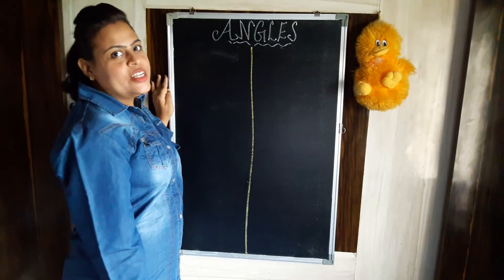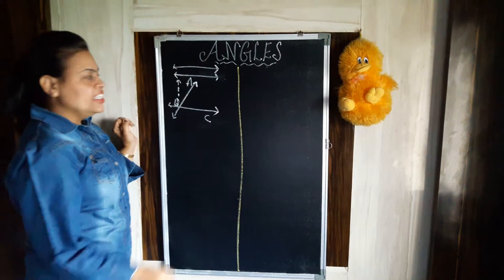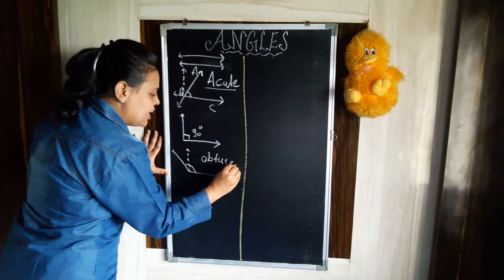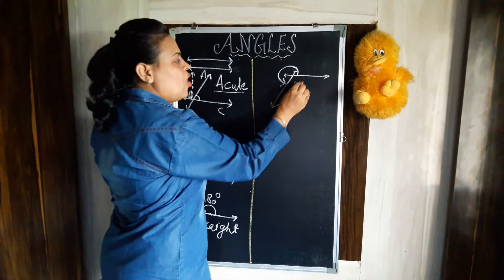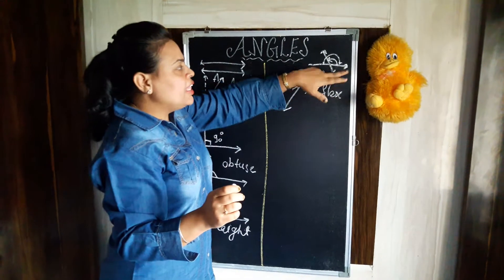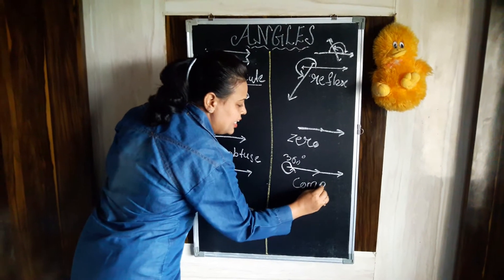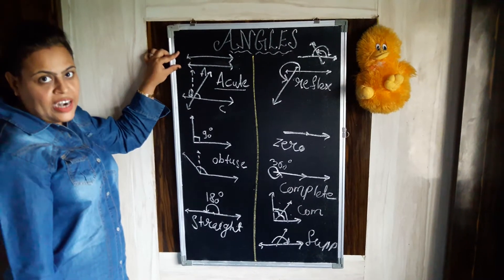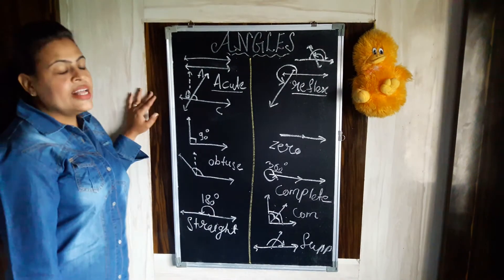angle | different type of angles | types of angles | types of angle geometry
hello friends Namaskar.
aaj kaa hamara topic hai Angles
friends geometry mein bohat saare type ke angles hote hai
aaj hum unhi angles ke baare mein sikhenge
so friends lets get started.

Example.
A right angle is an angle measuring 90 degrees. ...
    An acute angle is an angle measuring between 0 and 90 degrees.
    An obtuse angle is an angle measuring between 90 and 180 degrees.
    A straight angle is a straight line and it measures 180 degrees.